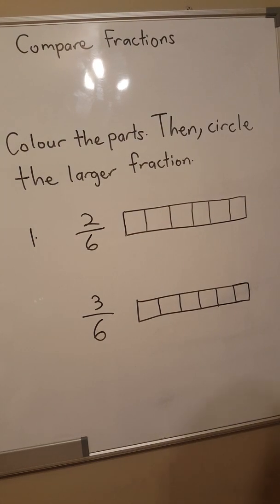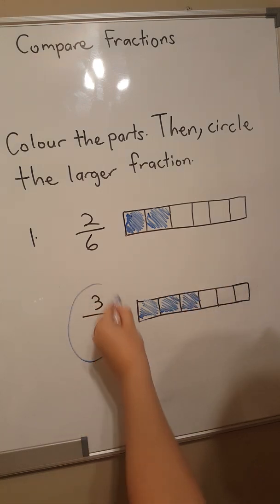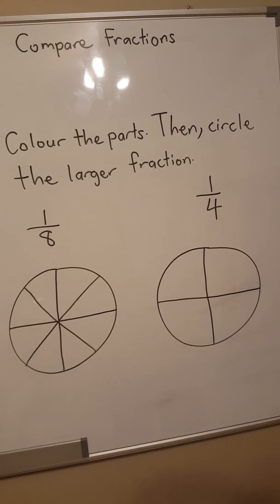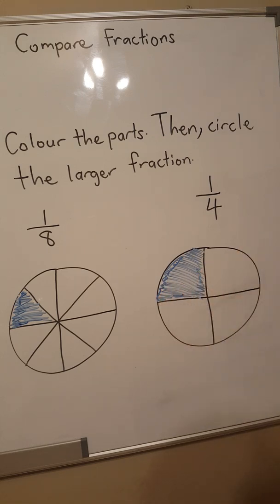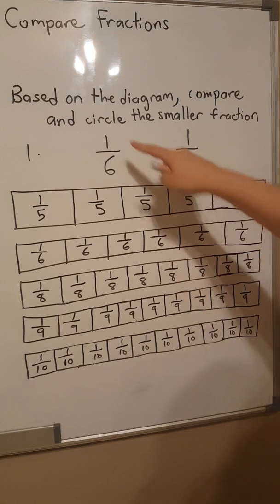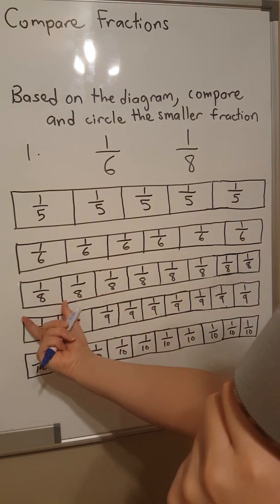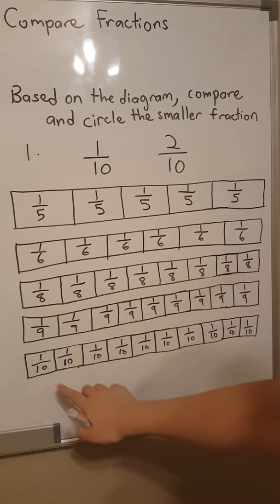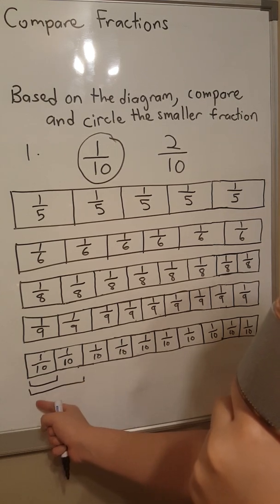Compare Fractions 2